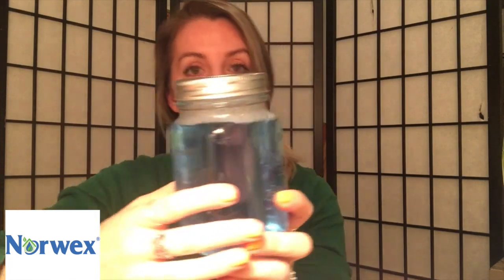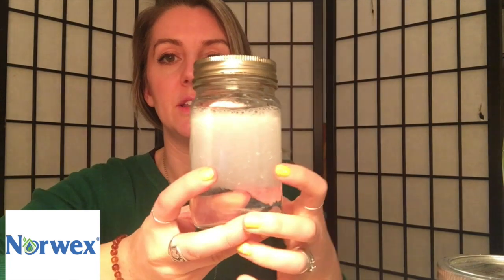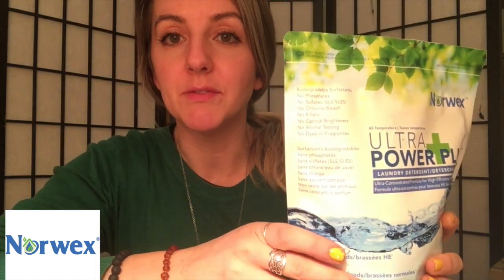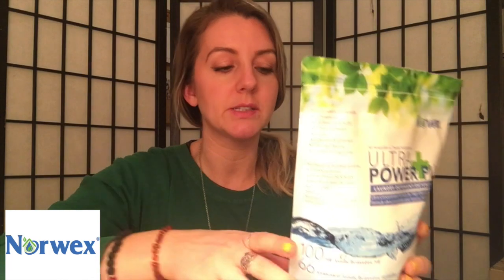Safer laundry with Norwex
This is my review of the Norwex laundry detergent Ultra Power Plus and their Fluff and tumble dryer balls.
Most laundry detergents, fabric softeners and dryer sheets are FILLED  with harmful chemicals that do not rinse out of the wash! All those chemicals are still on our clothes, our skin can absorb all of that in a matter of seconds!  Our health can be easily effected by something as simple as which laundry soap you choose to buy.

Norwex Landry detergent is highly concentrated, but completely biodegradable and safe to use.  It rinses clean, can be used in any water temperature on any fabric.  It can even be used around the home for more than just laundry!

Visit my Norwex business site for all the details on this and other amazing products!

hhtp://kristinepodeszwa.norwex.biz